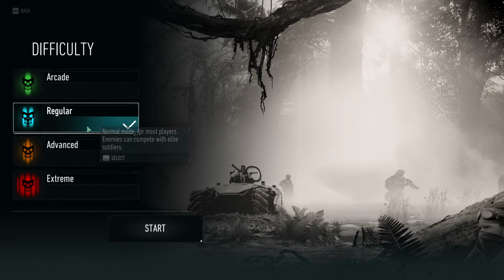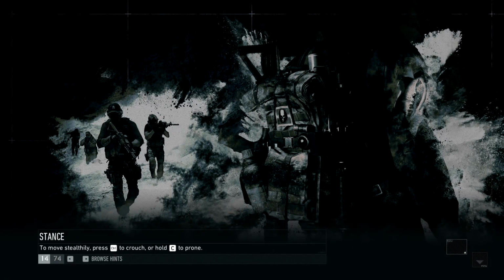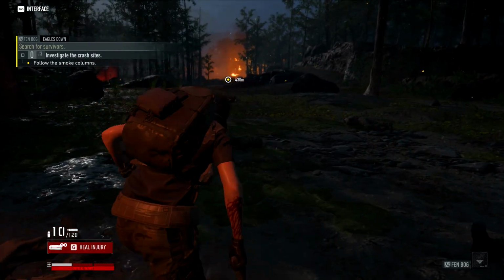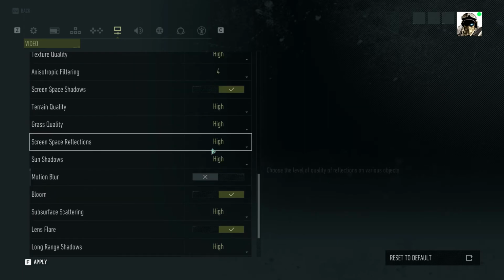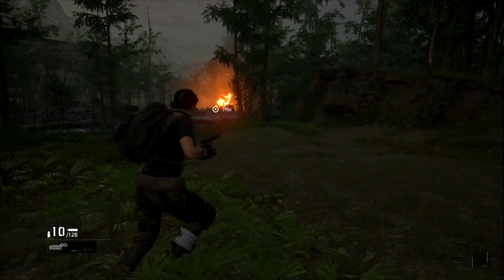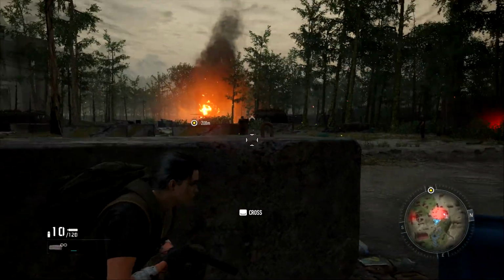GHOSTRECON BREAKPOINT BETA FIRST LOOK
My system specs :
Gigabyte Radeon RX 580 8g
ASUS B450 TUF Gaming
Ballistix 8gb ddr4 2666

I used OBS to record the video and was getting 30-35fps but off camera i was averaging 45-55fps on high with the lows hitting 30 - 40fps i hope this information was helpful.